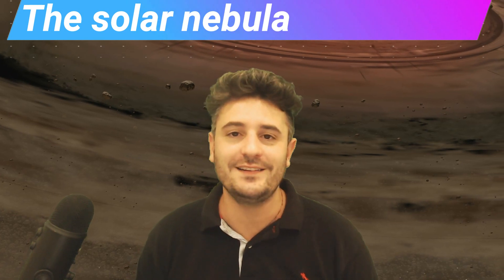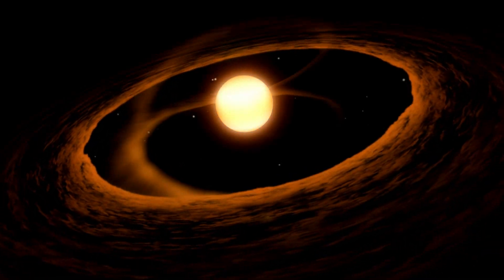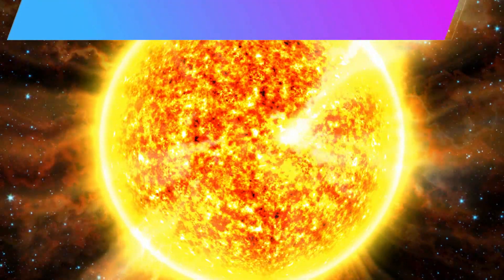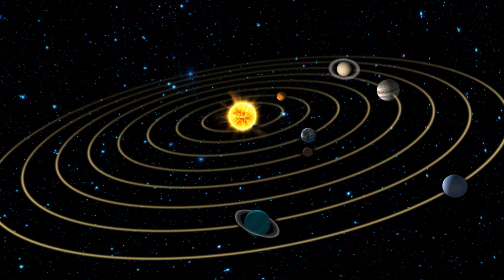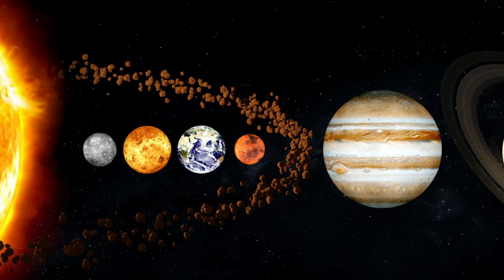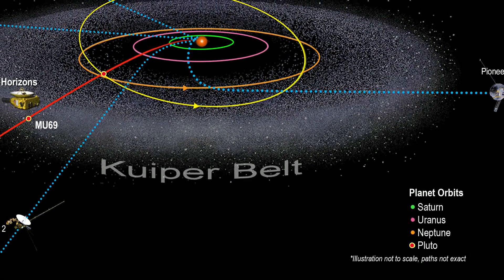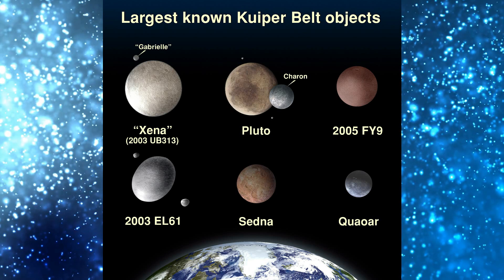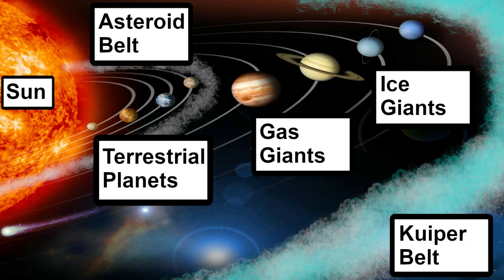How the plants formed | Solar System Formation 101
Learn about the formation of the solar system in this video. The solar system was formed 4.6 billion years ago.  The birth of the solar system was likely caused by a nearby exploding supernova, which ignited our sun, and started our solar nebular disk spinning.  Scientists know how the solar system was created!

Will the solar system burn up, or will it suffer an ever-expanding heat death? Other solar systems in the universe probably followed the same planet formation process.

Welcome to Animal Science TV's Solar SYstem Formation Explained!
timestamps:
0:00 - How the solar system was formed introduction
0:24 - Brief space history
1:43 - Solar nebula
2:06 - How did the sun form?
2:45 - Planet formation
3:04 - Planet Formation by Accretion
3:46 - Terrestrial planets (Earth etc.)
4:29 - Gas giants (Jupiter etc.)
5:14 - Ice giants (Neptune etc.)
5:53 - Solar System Spin and orbit (seasons)
6:29 - Asteroid belt
6:54 - Kuiper belt
7:15 - Pluto
7:44 - Solar system formation review
8:01 - Our future (heat death)
8:52 - Support Animal Science TV

Special thanks to my current Patreons:
Lab Assistants: The Borbs
Research Associates: Susie, Julie Acepilot
Lead Scientists: Lisa, Alex, Emily, Sarah

General Credits:
Videos: Property of Animal Science TV
Stock Videos: StoryBlocks Standard License
Stock Photos: Pixabay, Canva